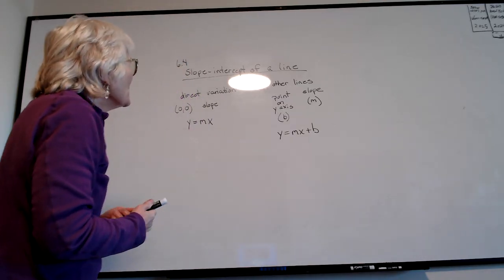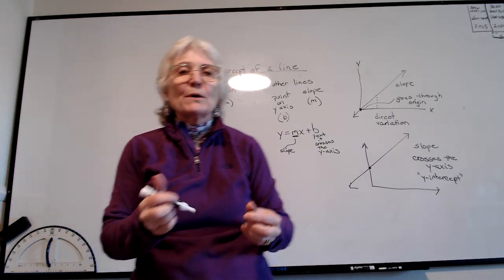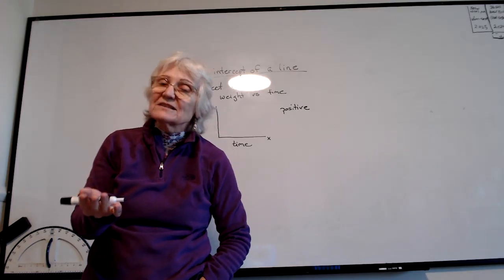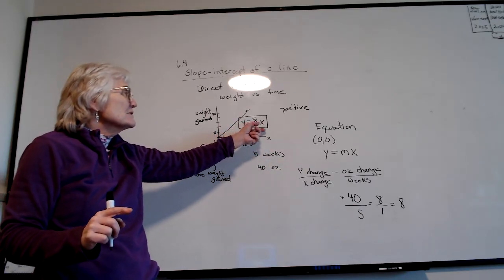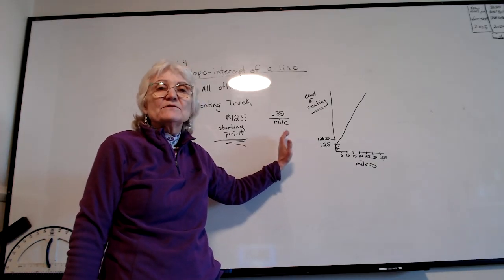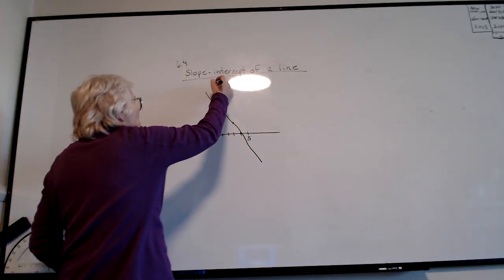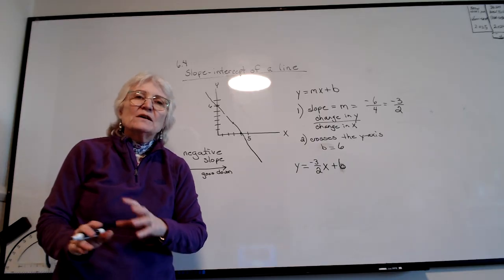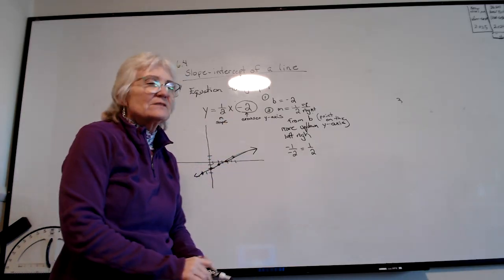Algebra Section 6.4 Video January 9, 2025 12:39 PM